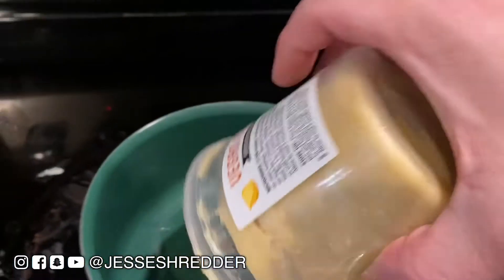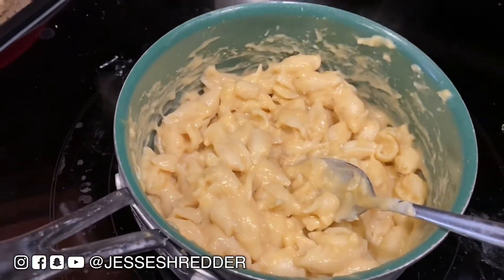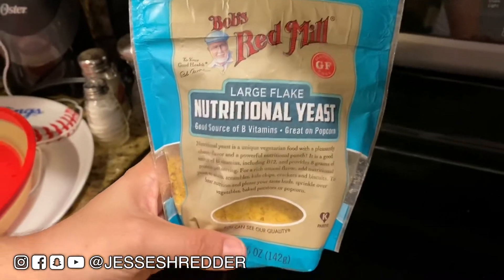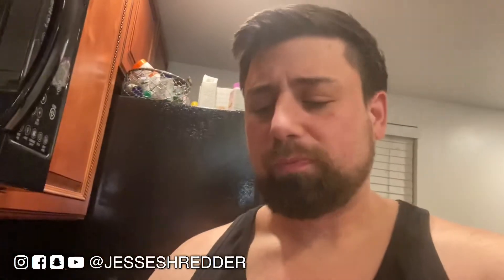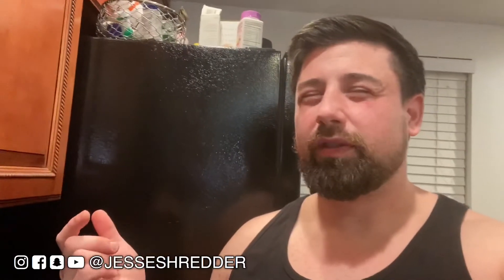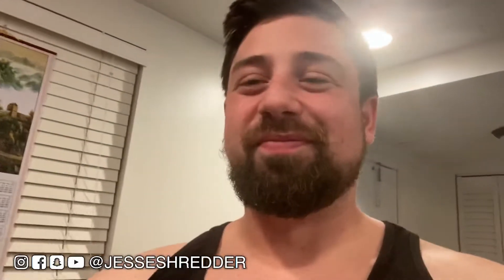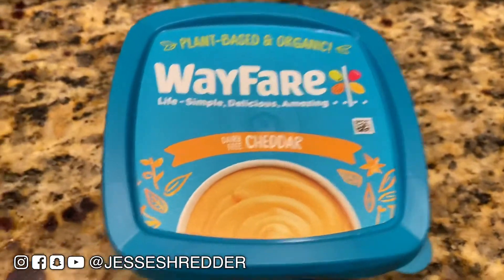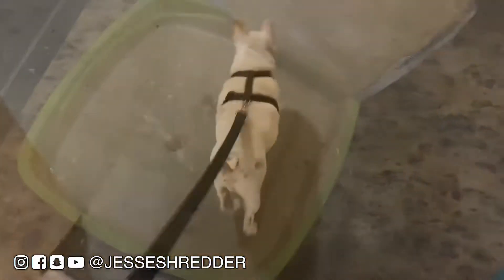I TRIED THE NEW VEGAN MAC FROM TRADER JOES!!!